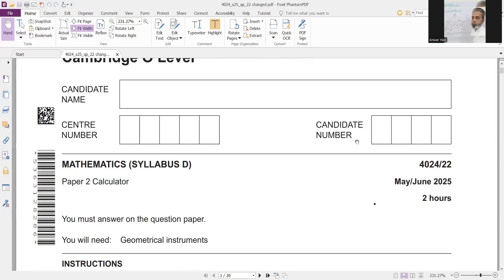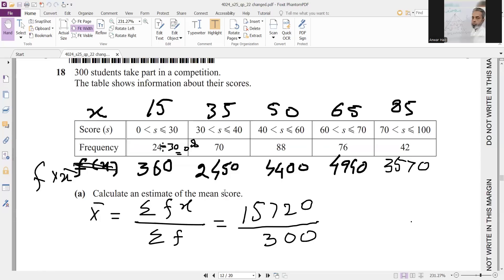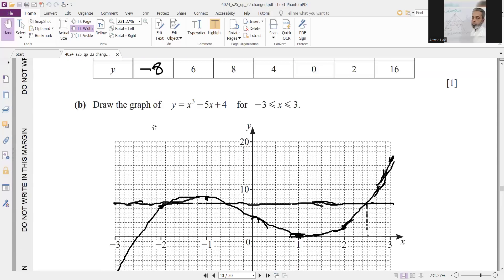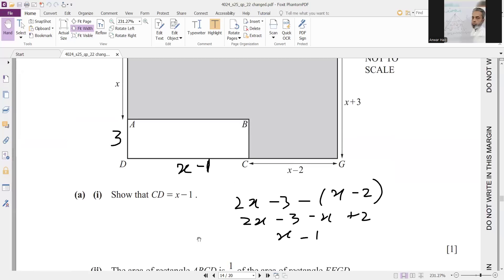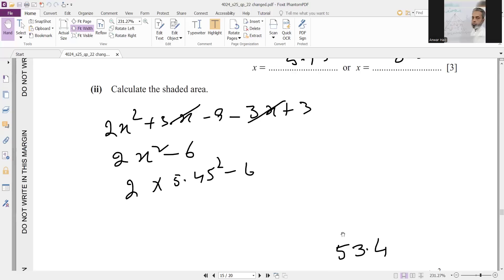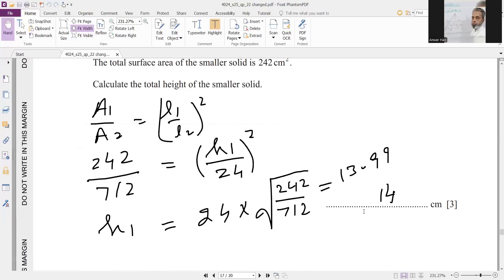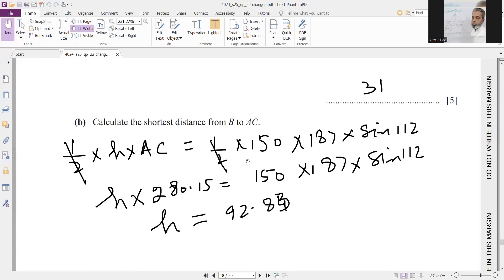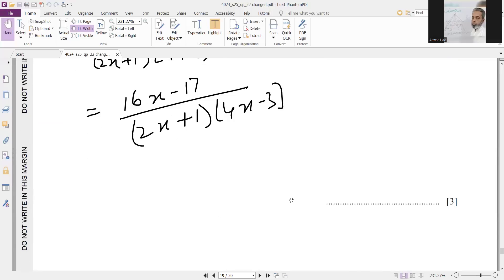4024_s25_qp_22. Q(17-22)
4024_s25_qp_22
For any query you can contact at 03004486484High volume
gcse maths past paper.
gcse maths non calculator